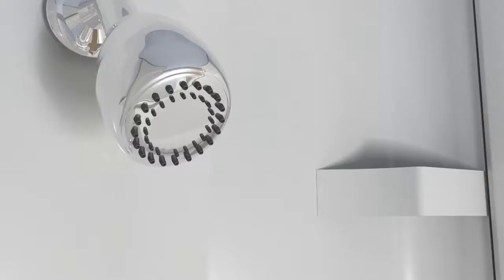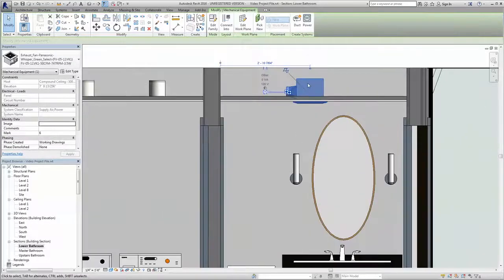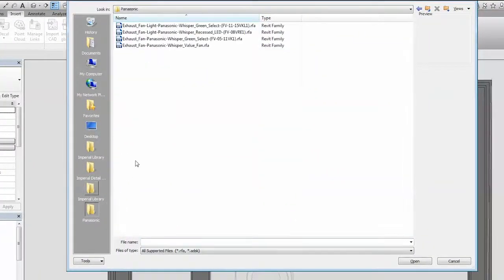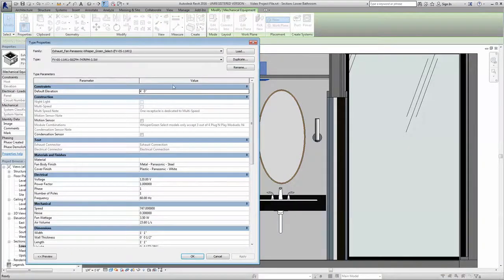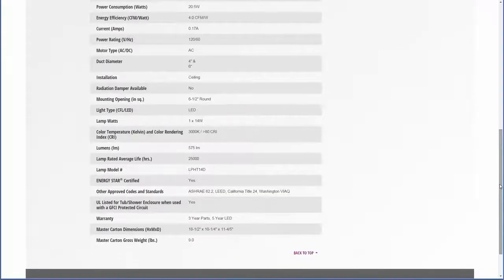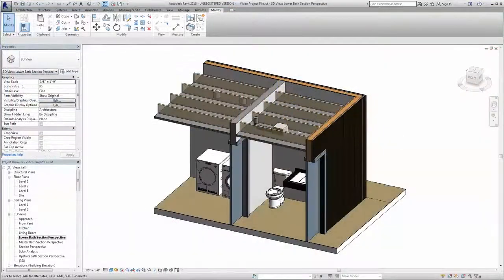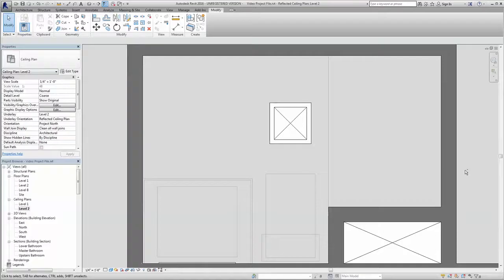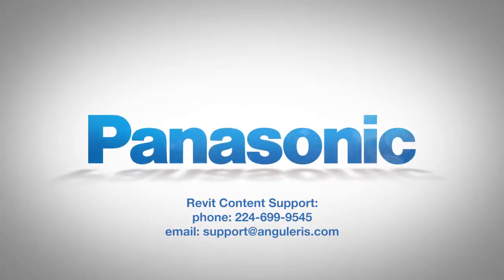Panasonic Ventilation is BIM Ready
Panasonic is pleased to announce the availability of BIM/Revit families for their key ventilation fans. Panasonic is the leader in high performance ventilation for your projects, with solutions that are built to last. Meaningful innovation and superior energy efficiency are achieved through engineering expertise; provided by a company who sets the standard for quality and value.